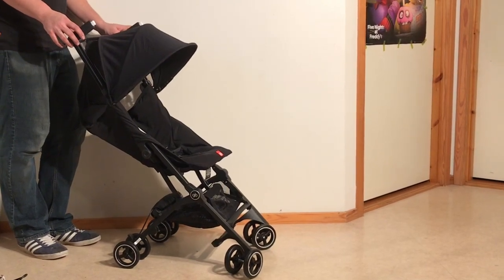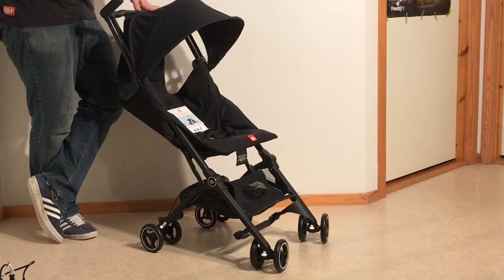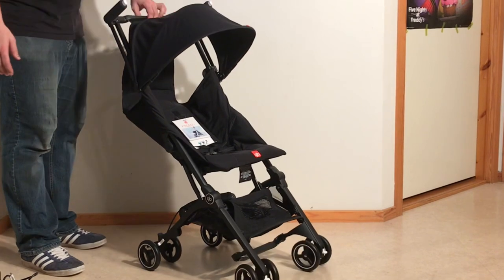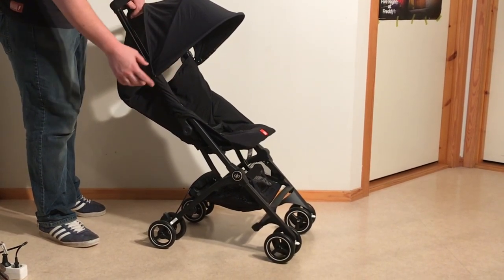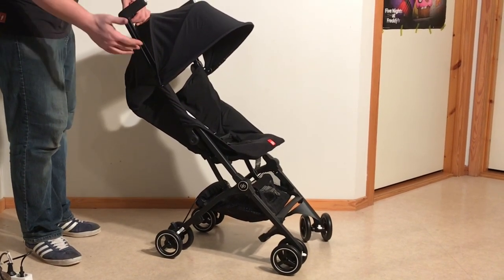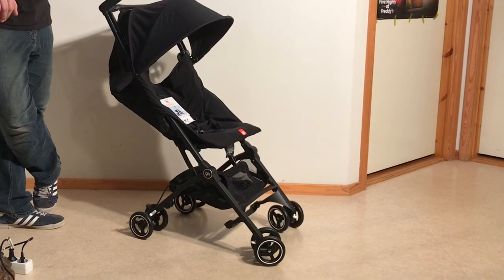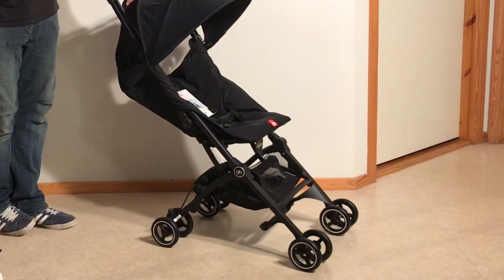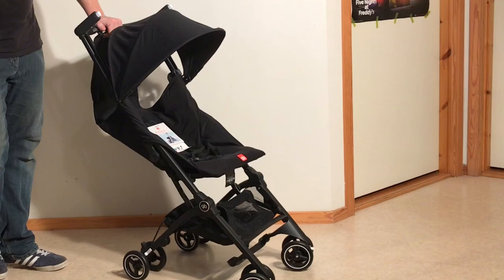GB Pockit +, An Impartial Review: Mechanics, Comfort, Use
In this video we review the GB Pockit plus in relation to ease of use / comfort for you and your child, mechanical aspects / common faults and longevity, its preferred use / optimal performance area and its place in the market.